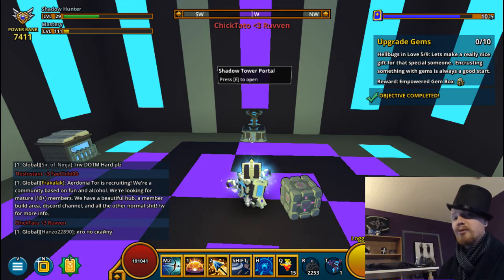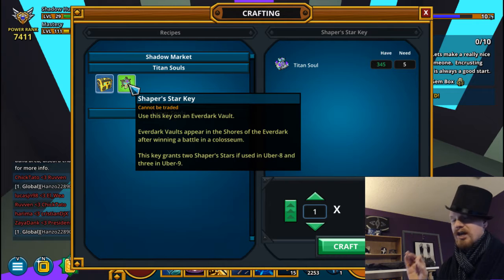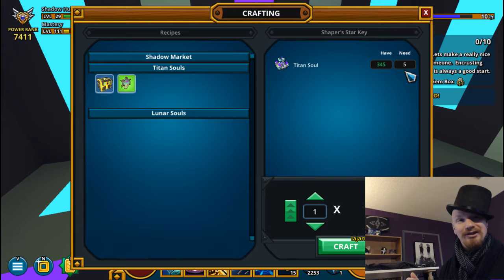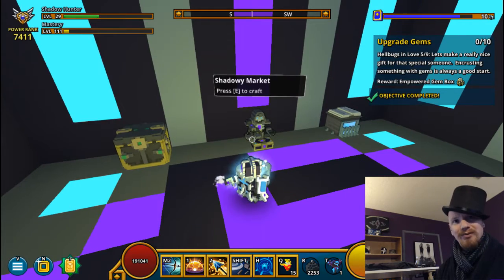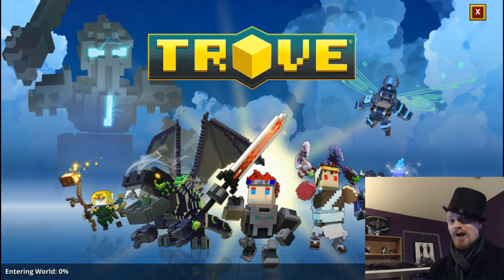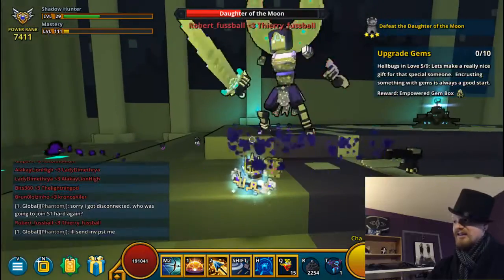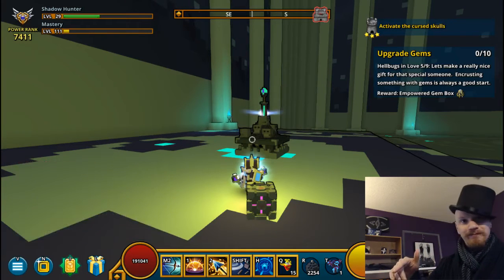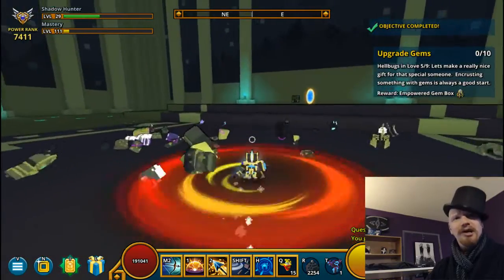Trovian Showcase 17 Daughter of the Moon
As ever and always, tell us what you think with the Like Button and comment section!